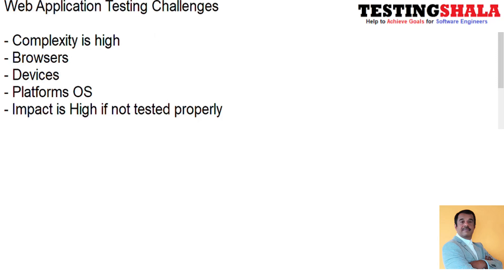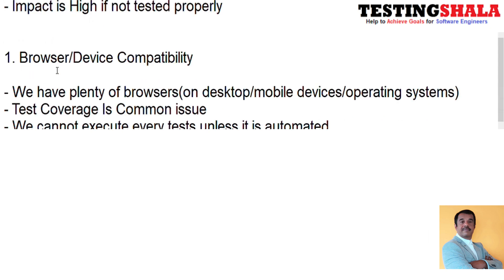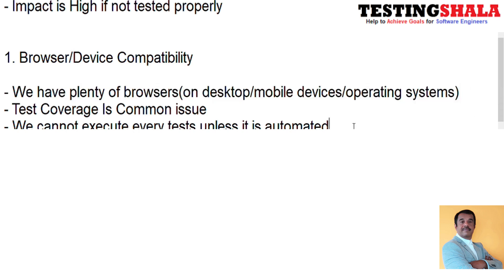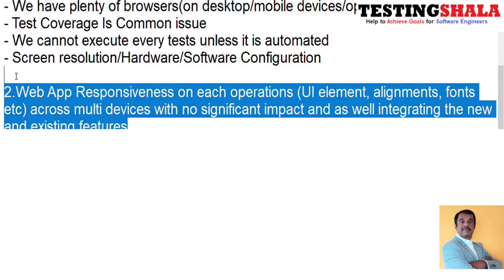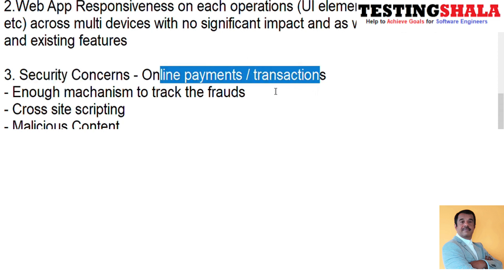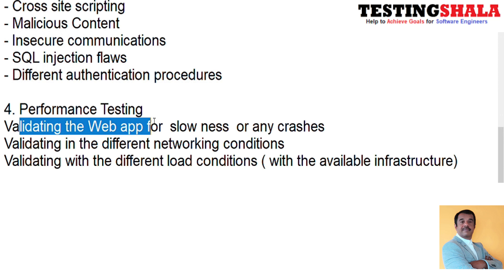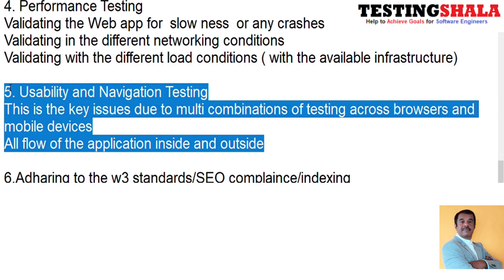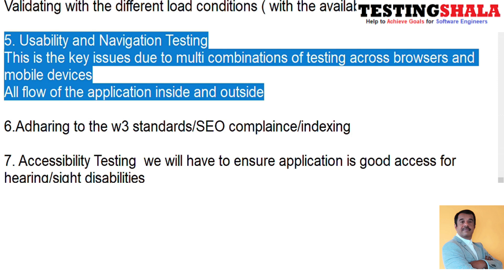web application testing challenges | web site testing | software testing gangadharcm | testingshala